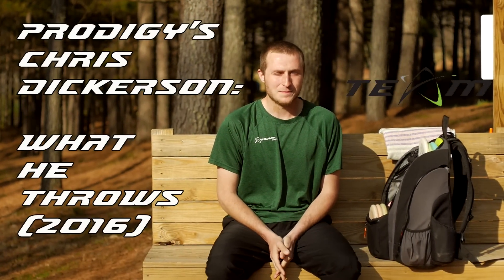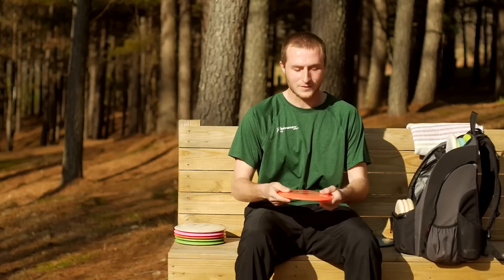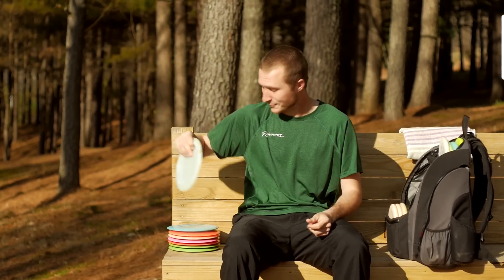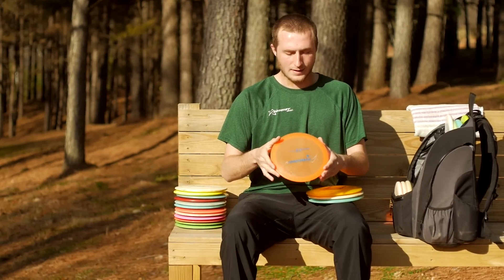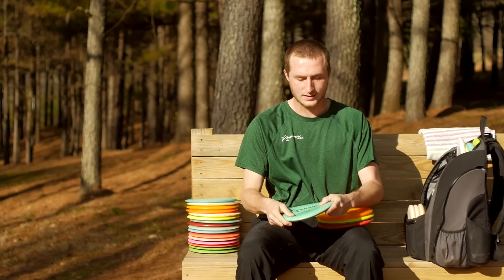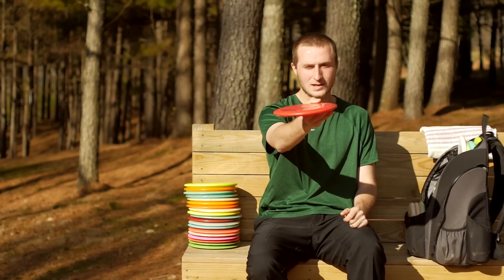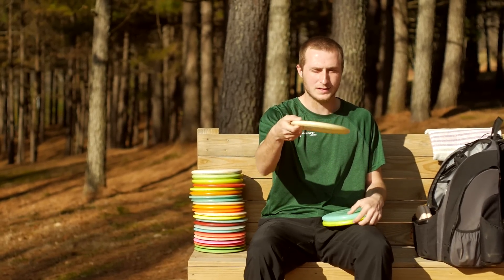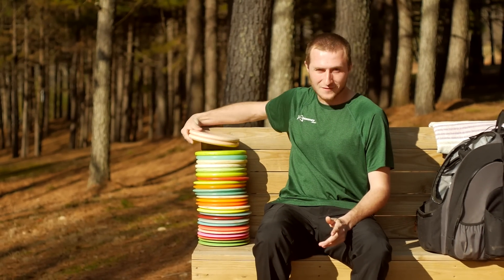Prodigy's Chris Dickerson: What He Throws (2016)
2015 PDGA Rookie of the Year Chris Dickerson reveals the Prodigy discs that he throws, and explains when and why he pulls them from the bag.

Camera/edit: Marty McGee